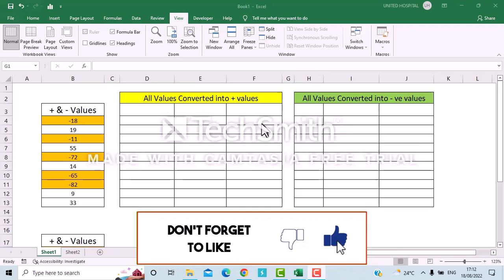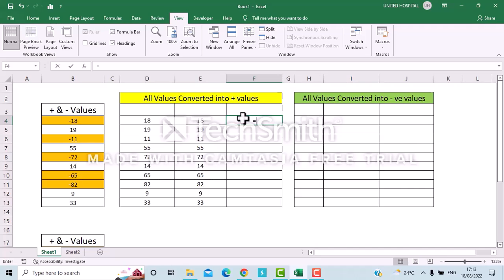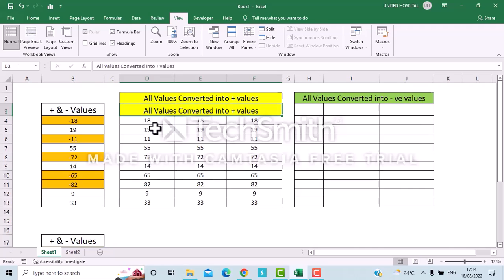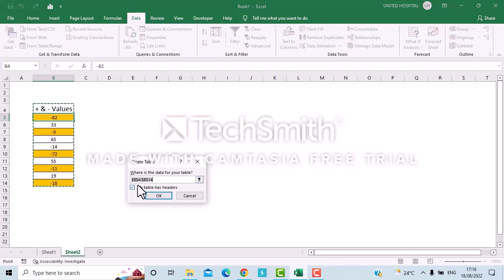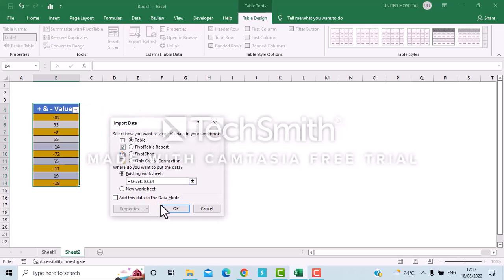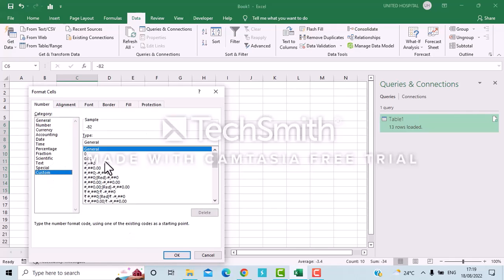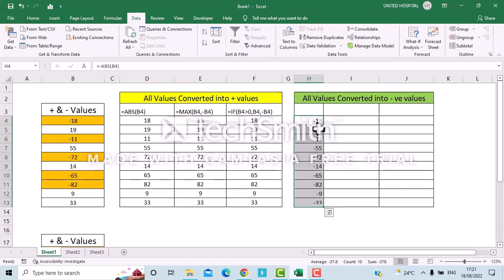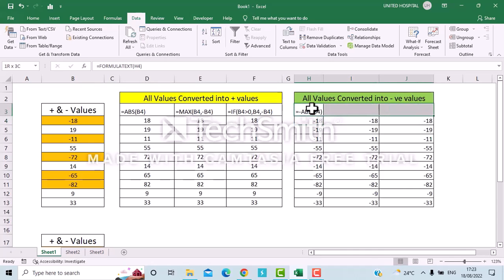How to convert Negative values to positive values